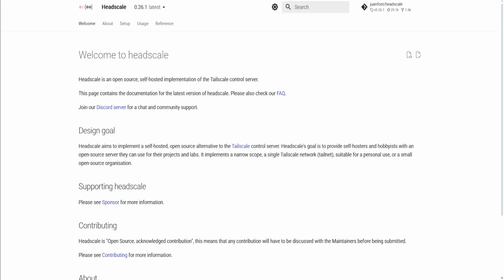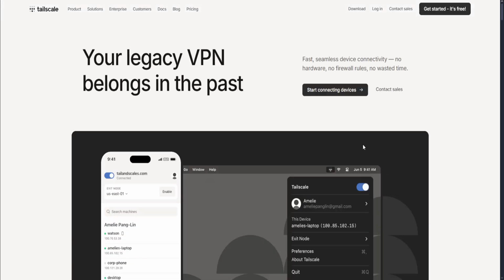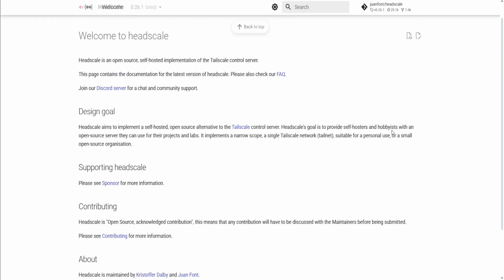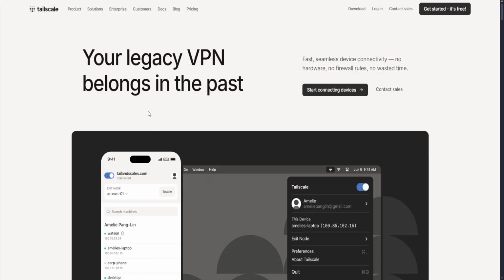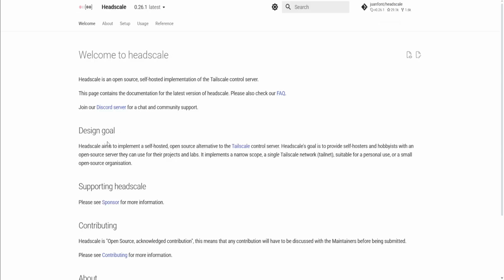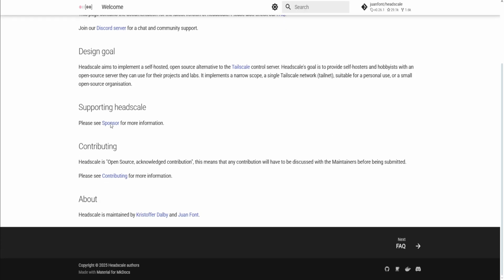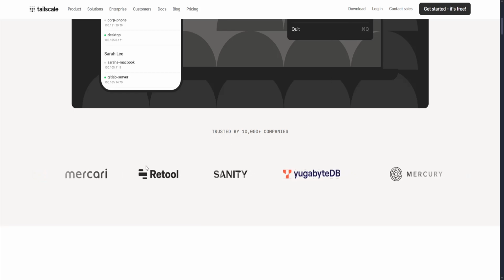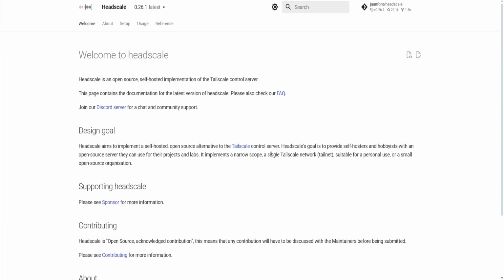Tailscale Vs Headscale | Which VPN Is Better? (Honest Review)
📱 In this video, I’ll walk you through Tailscale Vs Headscale | Which VPN Is Better? (Honest Review)

Timestamps
0:00 Intro
0:07 Tutorial